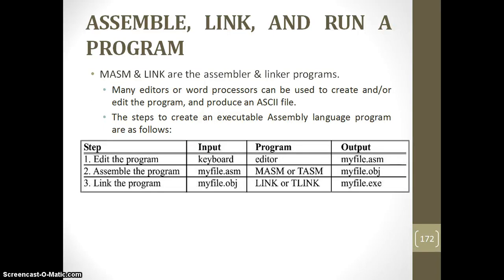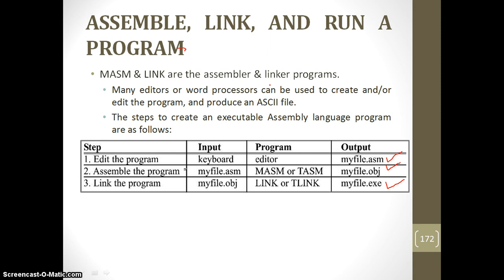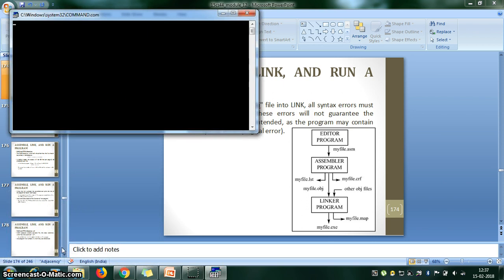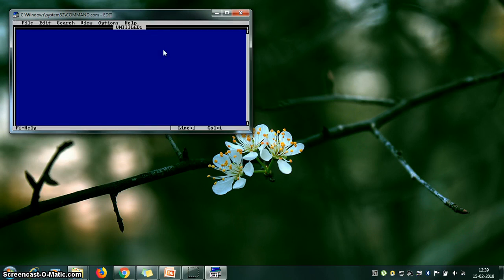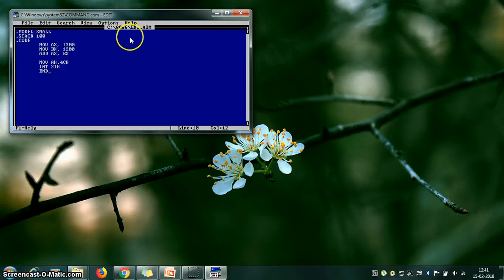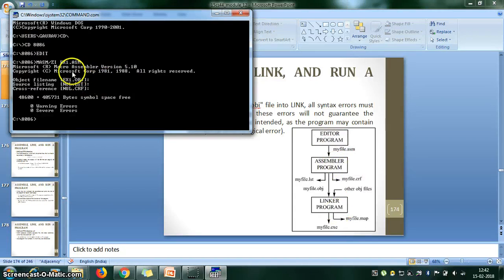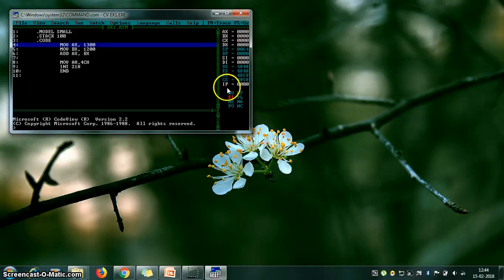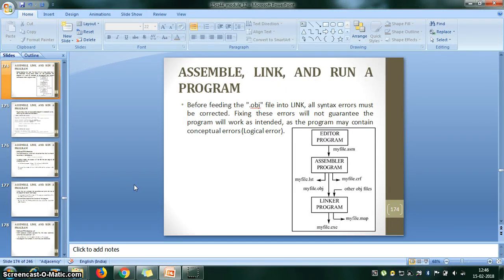ASSEMBLE, LINK, AND RUN A PROGRAM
The steps to create an executable Assembly language program are as follows:
1. The source file must end in ".asm“. (Use DOS Edit command)
     The ".asm" file is assembled by an assembler, like MASM.
     The assembler will produce an object file and a list file, along
     with other files useful to the programmer.
2. The extension for the object file must be ".obj".
     (Use MASM/ZI filename.asm)
3. This object file is input to the LINK program, to produce the
    executable program that ends in ".exe".
    The ".exe" file can be run (executed) by the microprocessor.
     (Use LINK/CODEVIEW filename.obj)
4. To execute the program
    (Use CV filename.exe)